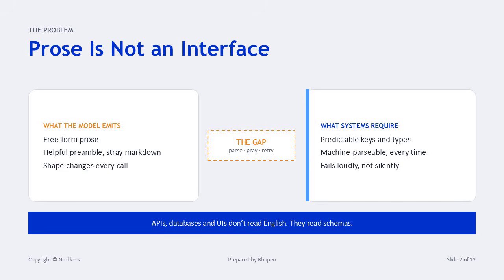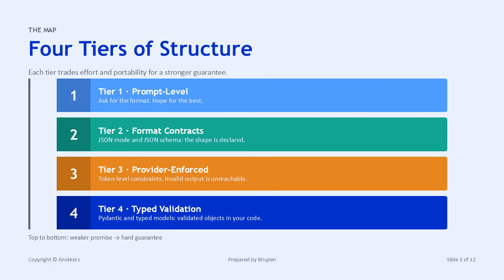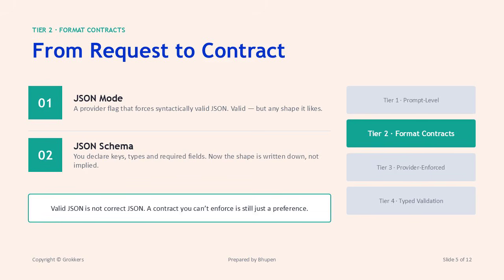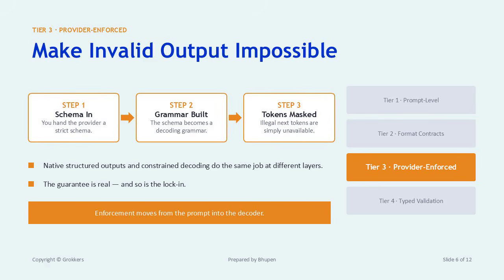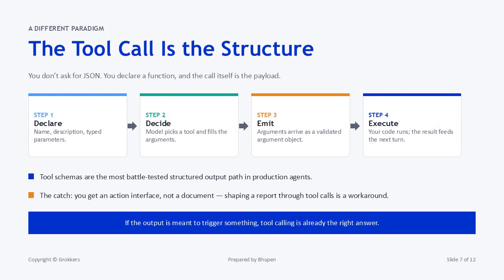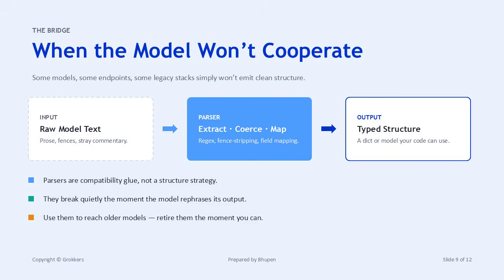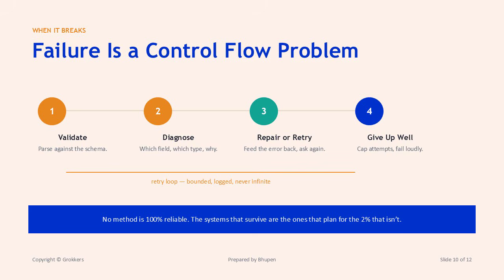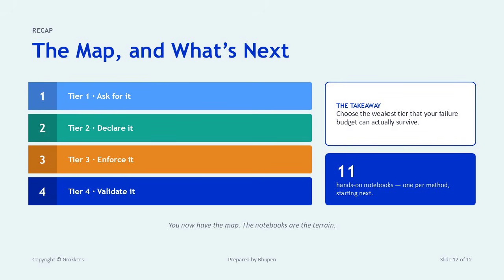Structured Outputs for AI Agents: Prompting, Schemas, and Validation Compared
There's no single way to get an LLM to hand back clean, usable data — there are basically four approaches. In this video, we break down all four so you can pick one on purpose instead of by habit.

What you'll learn:

Prompt-level — just asking nicely, maybe adding a few examples. Cheapest, also the flakiest.

Format contracts — JSON mode, JSON schema. You're handing the model a contract, but it's still just a strong request.

Provider-enforced — native schema constraints, grammar-based generation, tool/function calling. The model literally cannot hand back the wrong shape.

App-level validation — Pydantic, typed dataclasses, output parsers, retry-and-repair loops. Your own code catching whatever slipped through.

By the end, you'll know which method fits which situation — and why most production failures trace back to picking the wrong tier for the job.

This is part of our Agentic AI for Developers course, covering the Agent SDK from the ground up.